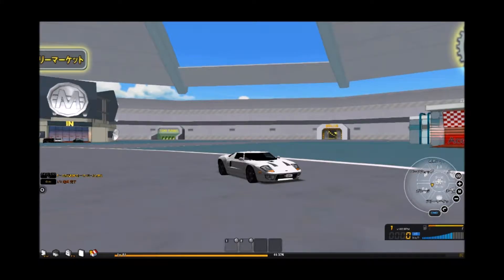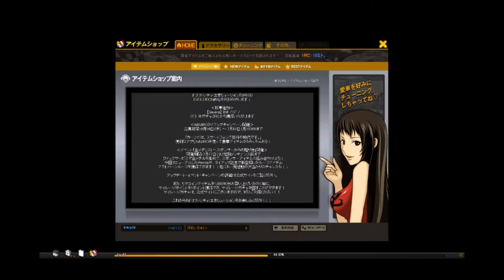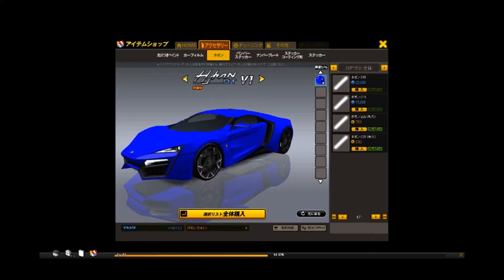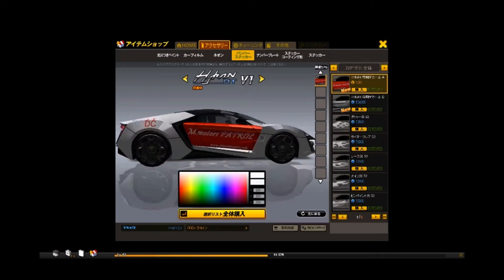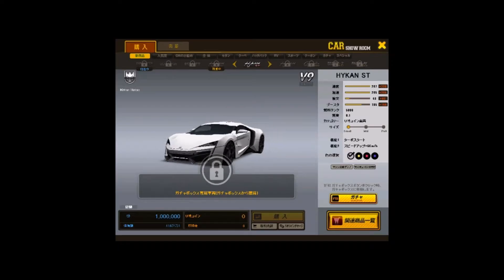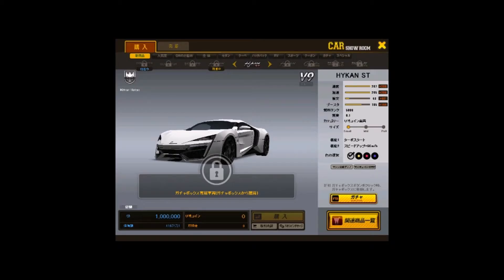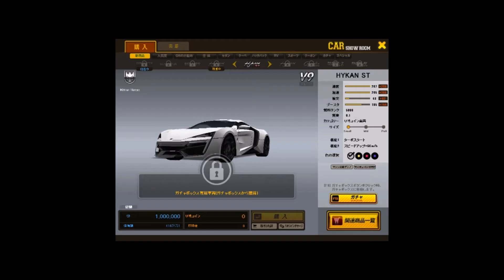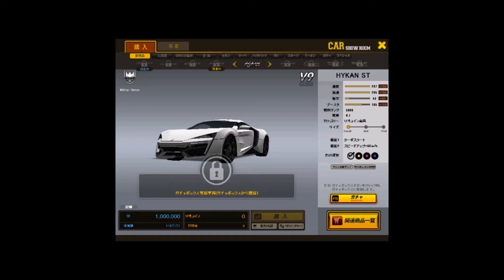Drift City JP - Gotcha Car Spotlight: Hykan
Another oldie getting another fresh look.